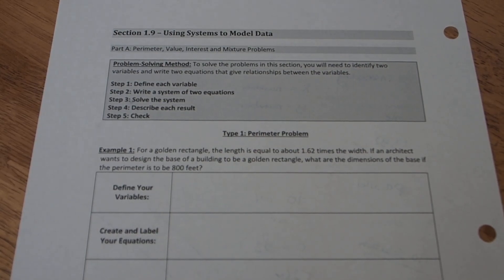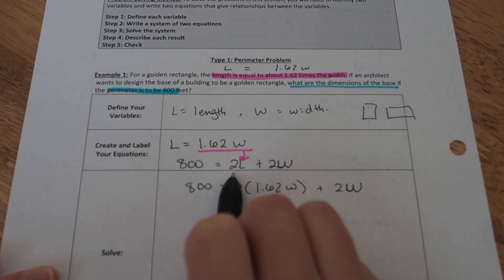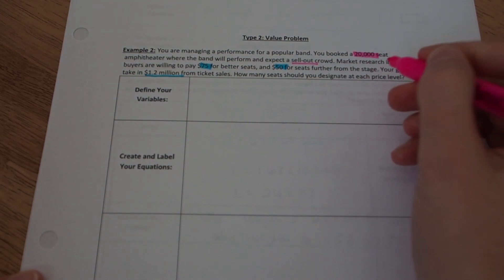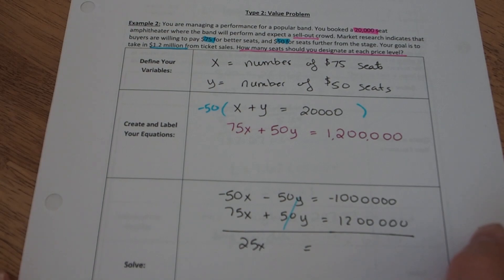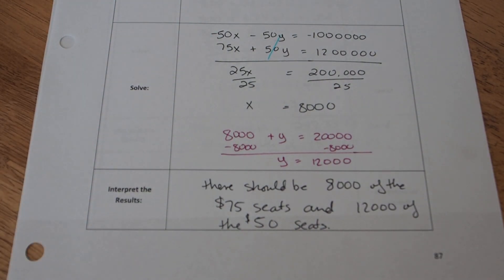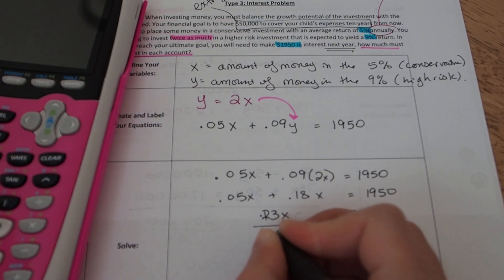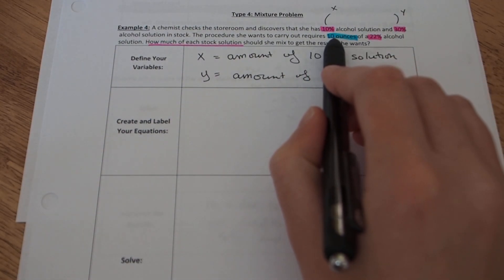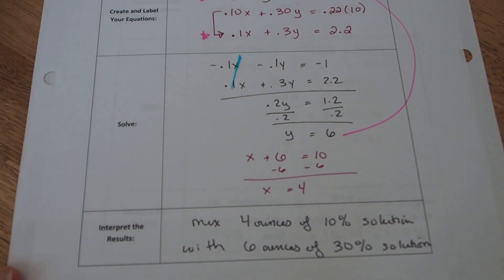MAT 039 1.9A - Using Systems to Model Data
Perimeter, Value, Interest and Mixture Problems